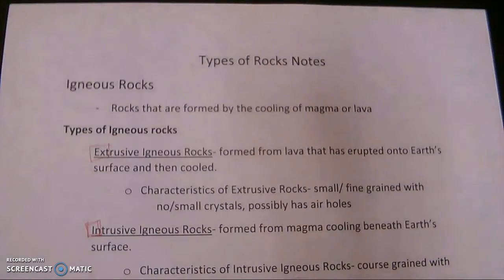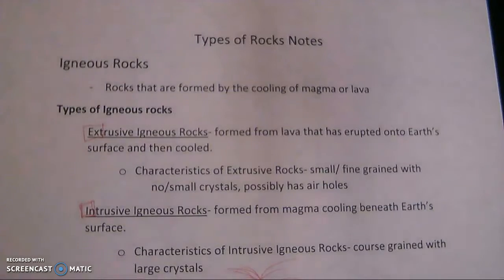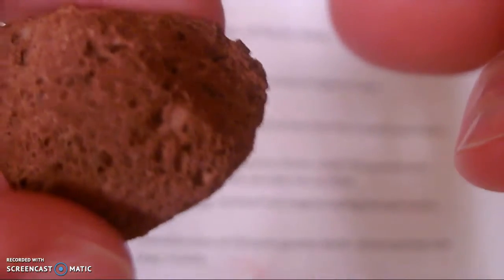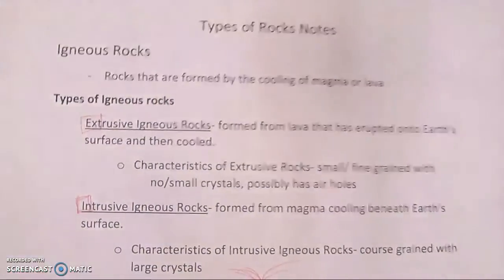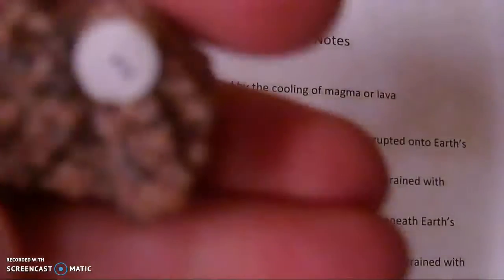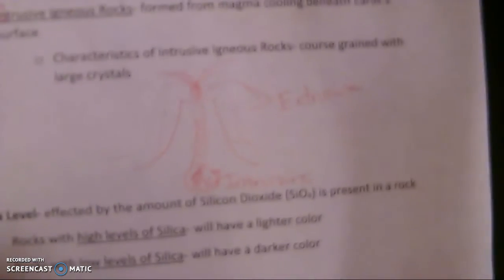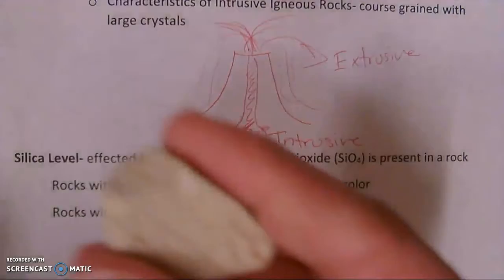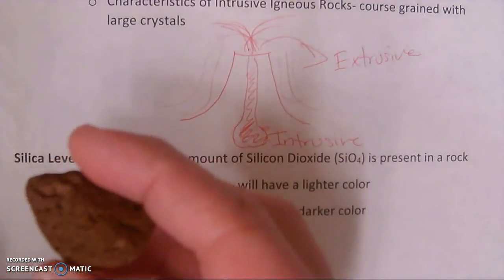Igneous Rock Notes 2018